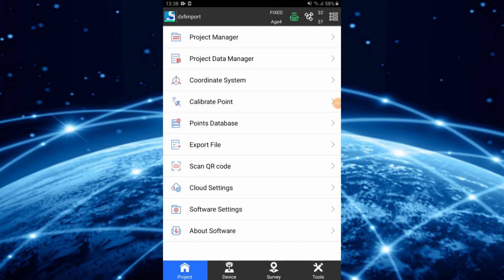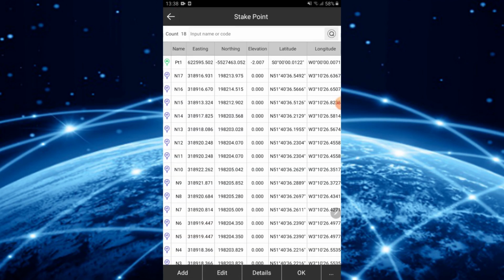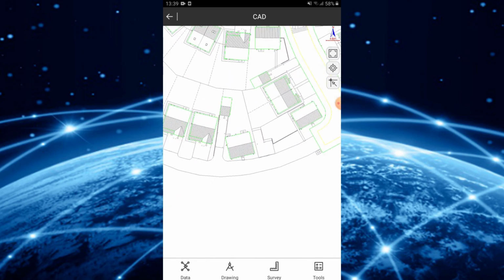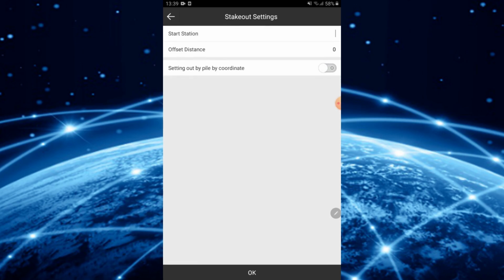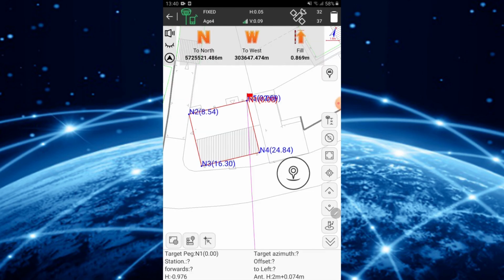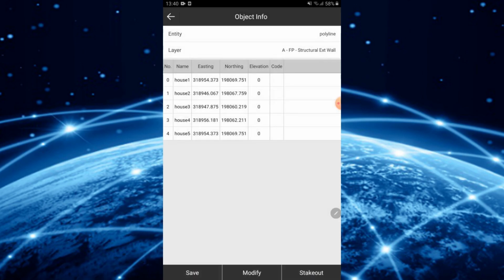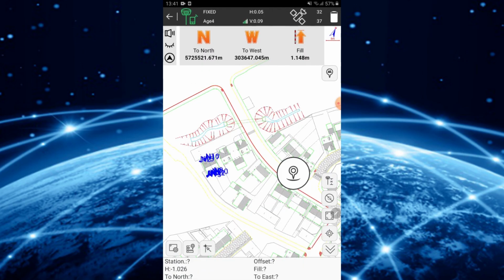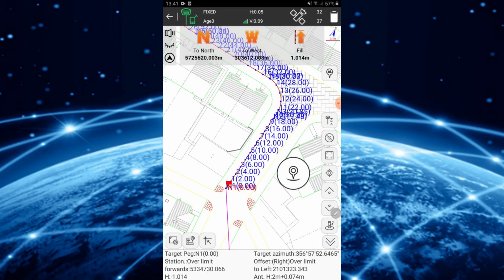Simple Stakeout Method Surpad/E Survey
Video highlighting the main simple stake out features available in the Surpad Survey software.